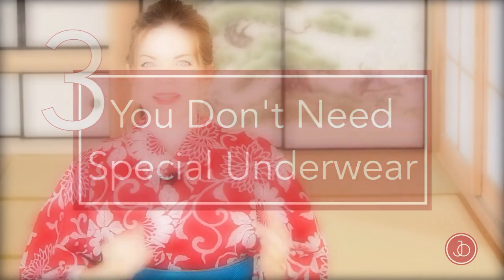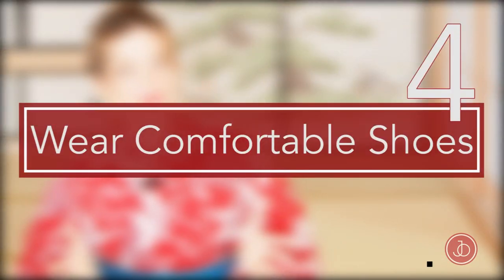8 Helpful Yukata Styling Tips!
You can easily wear yukata in a stylish way! There isn’t enough English information that gives advice on styling and looking fashionable in yukata. Professional kimono teacher and stylist Billy Matsunaga shares what she has learned over the years that have worked for her, and hopefully will work for you too!

Japan Objects is an cultural magazine and online store celebrating the most inspiring Japanese art & design